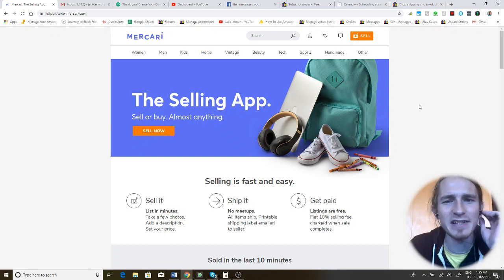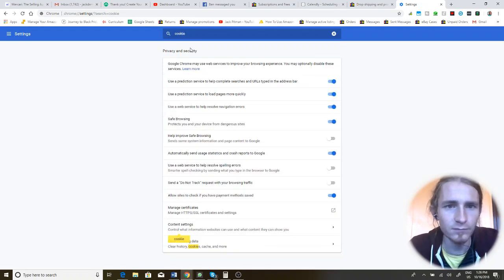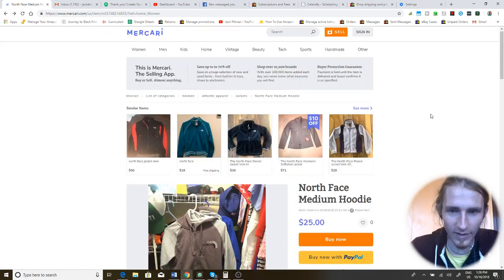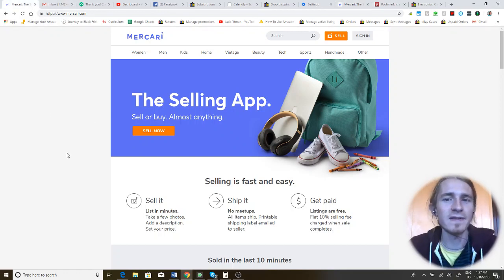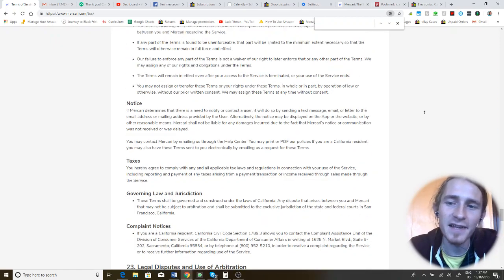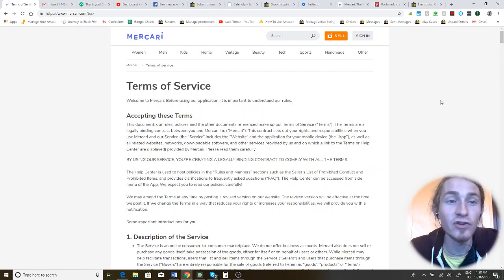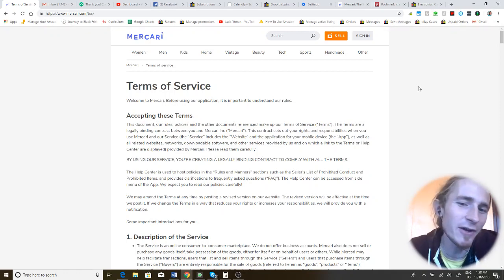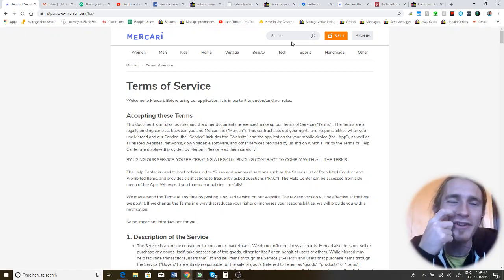Brief Introduction to Mercari, a Selling Platform Similiar to eBay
Interested in Drop Shipping Software? There is loads available. Check them out below

All-In-One-Drop-Shipping-Suites

These tools all allow you to List items, Reprice items, and do some form of  product research or sniping for one monthly price.

This tool pairs with most Listers and keeps track of price changes.

Product Research and Sniping Tools

These tools allow you to identify source URLS of items that other people have already sold before.

JitBit Macro Recorder:
Learning to automate tasks using Macros can save you exponential a mounts of time. I use JitBit Macro Recorder for my macros.

Kabbage Business Loans:
You can sync your paypal account up with kabbage and get a business loan. Kabbage can be very useful for cashflow.

Hydra  is my favorite tool for bulk posting because the price of Hydra stays the same no matter how many items you post with it. It allows me to quickly and easily post 100,000 + items a month

Infinii is a "Suite" that  allows you to post items and track items as well.

Tyler runs a dropshipping channel and shares information about his ecommerce business. Tyler has helped me (Jack) with a few things over the years. He is a good guy.

Thai does regular videos about dropshipping on eBay

Austin is doing a  $10K Profit in a Month challenge

Paul Lipsky
Paul runs a YouTube channel about Drop Shipping sourcing from Home Depot using Title Optimiation and scaling through Virtual Assistance.

Becky runs a YouTube channel about drop shipping from the UK.

Carlos runs a YouTube channel about drop shipping in Spanish.